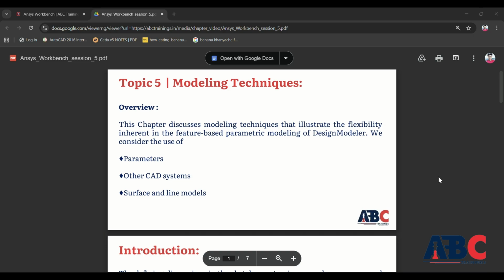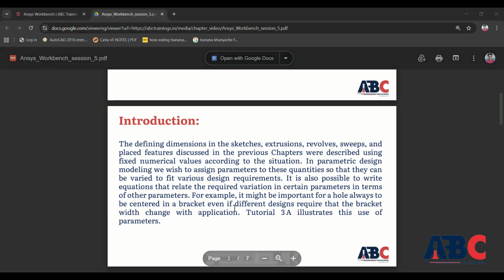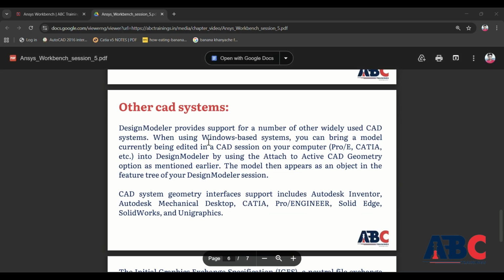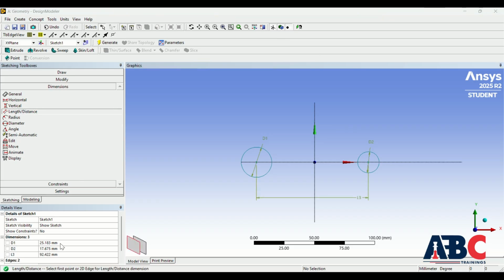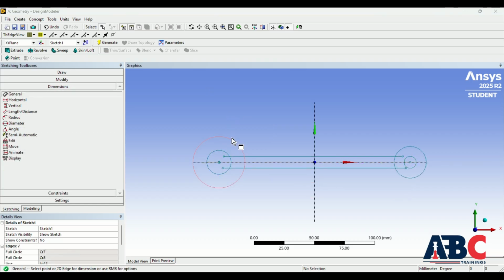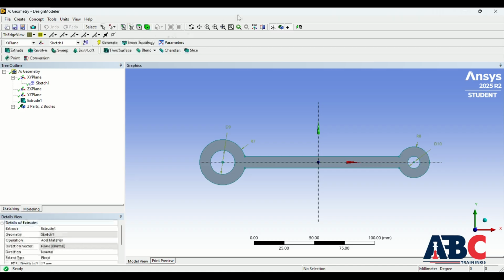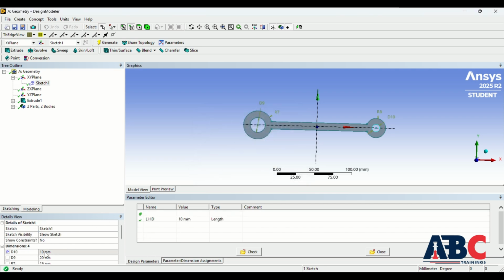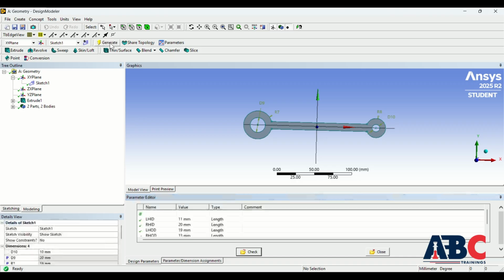FOUNDATION TO EXPERT IN ANSYS WORKBENCH EPISODE NO. 5